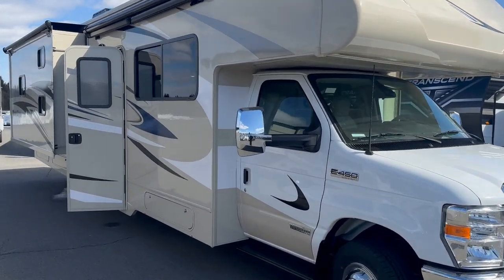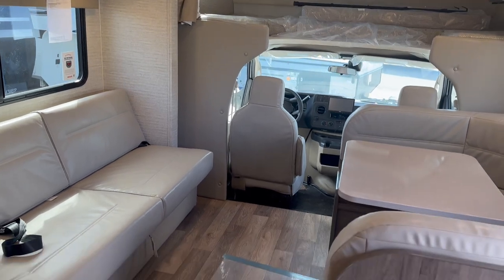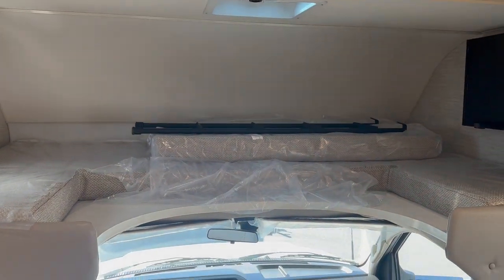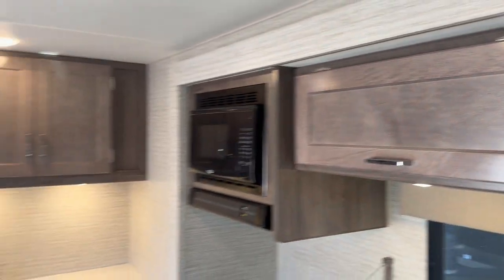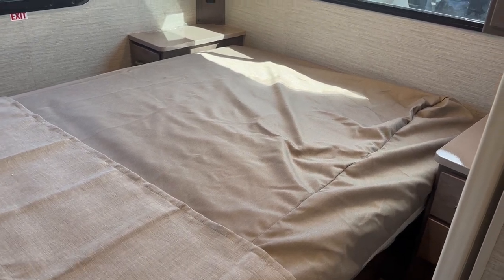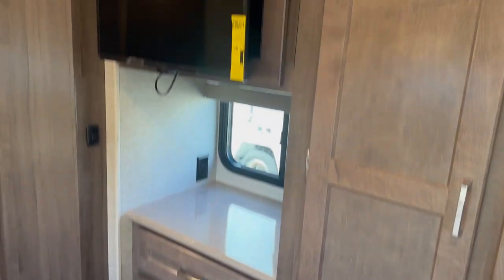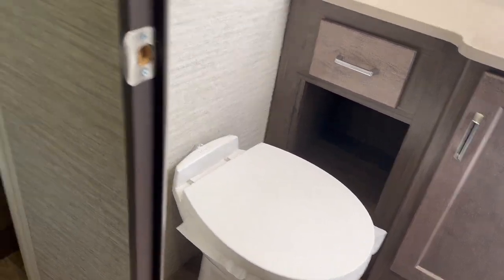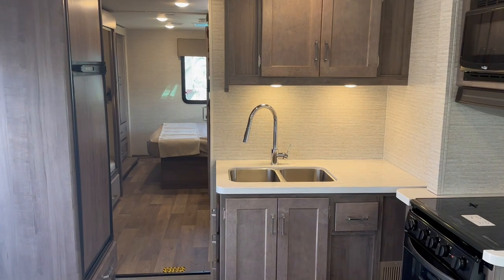2023 Winnebago MINNIE WINNIE WF331H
Winnebago Minnie Winnie Class C gas motorhome 31H highlights:

Bunk Beds
Overhead Cab Bed
Eight Seatbelts
U-Shaped Dinette
Pantry
Rear Auxiliary Springs

There is nothing small about this Minnie Winnie Class C gas motorhome! The sleeping capacity is high with an ability to sleep ten people. The living space is big with its two added slides, and the storage space is above par with its pantry, bathroom medicine cabinet, 8-cubic foot refrigerator, bedroom wardrobe and chest of drawers, bedside shirt closets, overhead cabinets, and kitchen cabinets. The 26" x 38" shower on this coach also has more space than any other model, and with two HDTVs, you'll be able to host a movie night or watch something by yourself in the bedroom while the kids play cartoons on the other TV. The front wraparound curtain will block out the sunlight from the windshield, and the exterior showcases a premium high-gloss fiberglass skin, a large lighted trunk storage compartment, a molded front cap, and a powered patio awning with LED lighting. The interior is also outfitted with an amplified digital HDTV antenna, systems monitor panel, and USB charger.

Chassis Features

Ford E450 Chassis 350-hp 7.3L V8 Premium engine, TorqShift 6-speed automatic transmission w/overdrive, 210-amp. alternator
4-wheel ABS
Rear auxiliary springs
Trailer hitch6 7,500-lb. drawbar/500-lb. maximum vertical tongue weight
Stainless Steel wheel liners and valve extenders

Cab Conveniences

Cab seats armrests, fixed lumbar support, and multi-adjustable slide/recline
3-point seat belts
Airbags driver and passenger
12-volt powerpoint
Power steering w/tilt and cruise control
Power door locks
Sunvisors
Radio/Rearview monitor system w/integrated 8.95" multi-function touchscreen monitor and rear color camera, Bluetooth®, Apple CarPlay®, Android Auto™ and Sirius XM® ready (requires available receiver w/antenna upgrade)
Mirrors w/defrost, remote and video camera
Cab mat
Remote keyless entry
Auto headlight control
Traction control
Auto high beam control
Distance alert
Driver monitoring
Post-collision warning
Tire pressure monitoring
Optional Equipment

Cab seats w/Ultrafabrics® UF2 Premium Leatherette covering
Swivel cab seat pedestal (31K) (driver and passenger)

Interior

Amplified digital HDTV antenna
Black-out roller shades (lounge, dinette, and bedroom)
Mini blinds (galley, bath)
Systems monitor panel
Roof vent (bedroom and front bunk area)
Front wraparound curtain
Tinted windows
Vinyl ceiling
USB charger (dinette and bedroom)
LED lighting
32" HDTV w/DVD player
Vinyl flooring throughout
Sofa/bed (25B, 26T, 31H, 31K)
Assist bar
Dream dinette table mechanism (25B)
Optional Equipment

Dual-glazed, thermo-insulated windows
Sofa sleeper (31K)
Theater Seating (26T, 31H, 31K)

Galley
Corian® Solid Surface Countertops
Microwave oven w/touch control
Vented range hood w/light
3-burner range w/ glass cover and oven (glass cover NA 22R)
Pantry (22M, 26T, 31H, 31K)
6.3 cu. ft. 2-way double-door refrigerator/freezer w/woodgrain paneling (22M, 22R, 25B)
8.0 cu. ft. 2-way large double-door refrigerator/freezer w/woodgrain paneling (26T, 31H, 31K)
Single stainless steel sink (22R, 26T)
Double stainless steel sink (22M, 25B, 31H, 31K)
Flip-up counter extension (26T)

Bath
Shower 26"x38"
Lavatory cabinet
Medicine cabinet
Shower w/wall surround
Shower door w/retractable screen
Flexible showerhead
Skylight
Powered roof vent
Toilet w/foot pedal
Tissue holder
Robe hook(s)
Towel bar(s)

Bedroom
Queen bed w/foam mattress, headboard, and mattress cover
Bunk beds w/covered foam mattresses, mattress covers, storage compartment, and privacy curtains (31H)
24" HDTV

Exterior
Premium high-gloss fiberglass skin
Porch light w/interior switch
Running boards
Large lighted trunk storage compartment
Powered patio awning w/LED lighting
Molded front cap
Ladder

Heating & Cooling System
30,000 BTU furnace
15,000 BTU air conditioner

Electrical System
AC/DC load center, 55-amp. converter/charger
30-amp. power cord
TV jack and AC receptacle near entrance door
Coach battery disconnect system
Automatic dual-battery charge control
4,000-watt Cummins Onan® Microquiet™ generator
2-deep cycle, Group 24 battery
Auxiliary start circuit
AC/DC 1,000-watt inverter

Plumbing System
Pressurized city water hookup w/tank fill
On-demand water pump
6-gallon LP water heater w/electronic ignition
Heated drainage system
Holding tank flushing system (black tank only)
Permanent-mount LP tank w/gauge

Safety
LP, smoke, and carbon monoxide detectors
Fire extinguisher
Ground fault interrupter
Child seat tether anchor